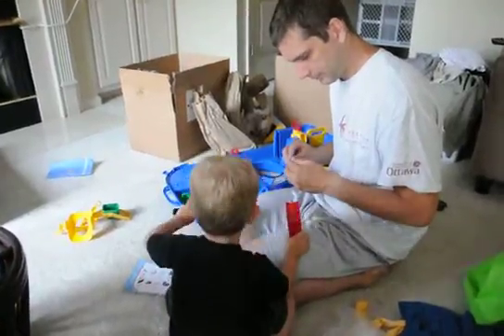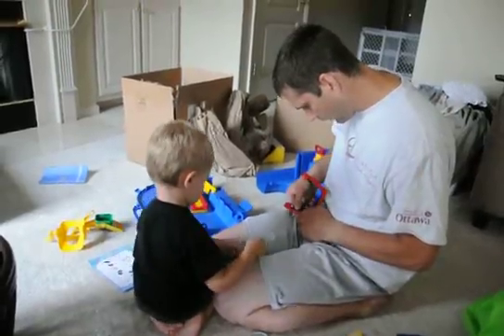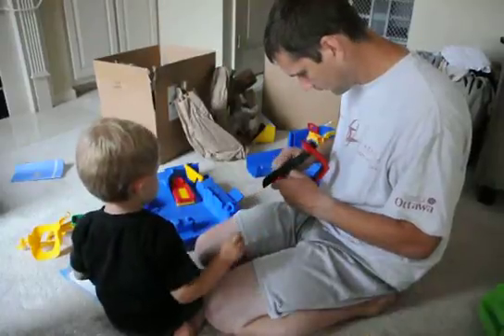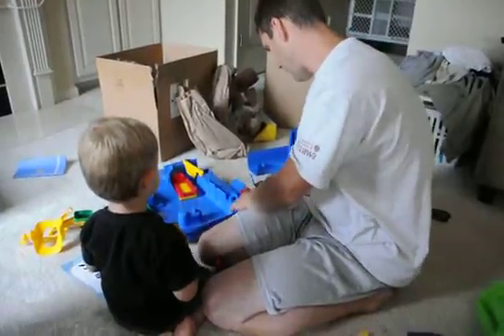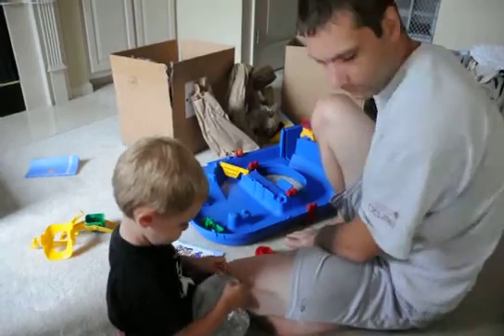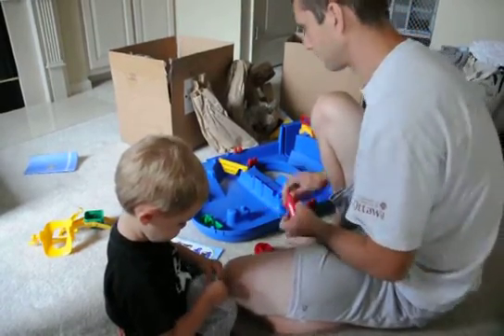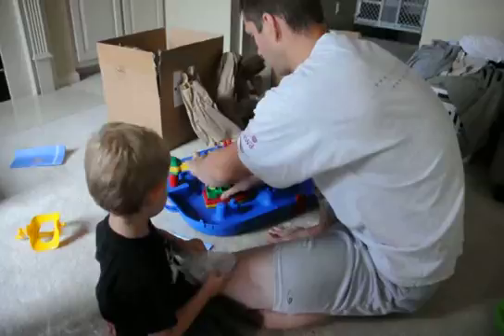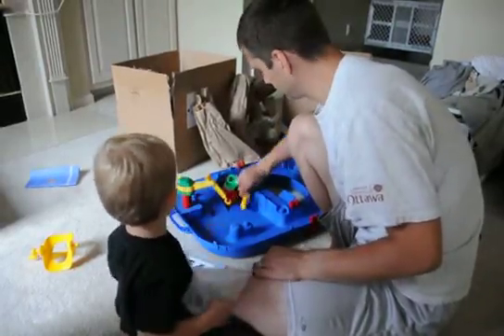Liam assembling birthday presents